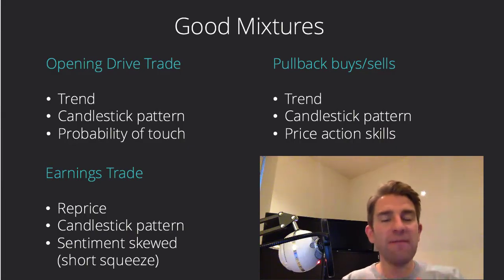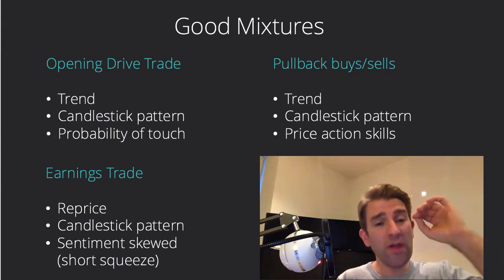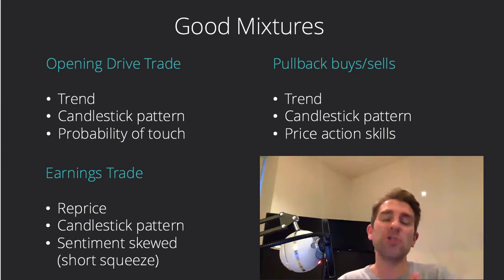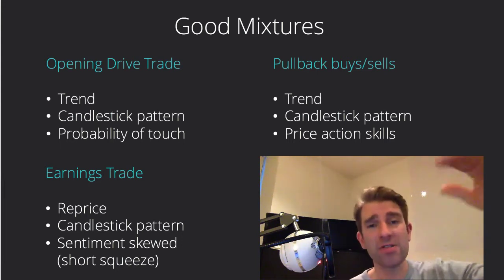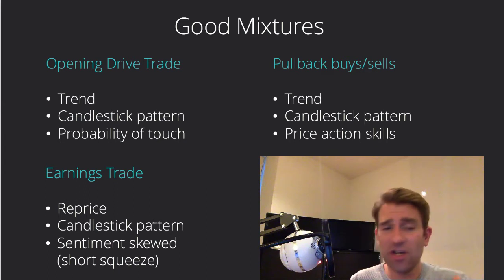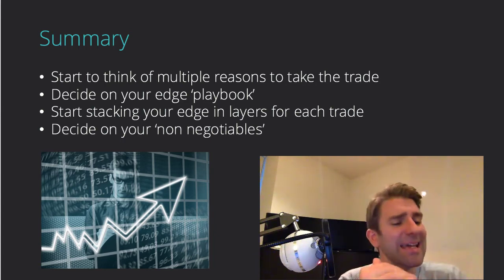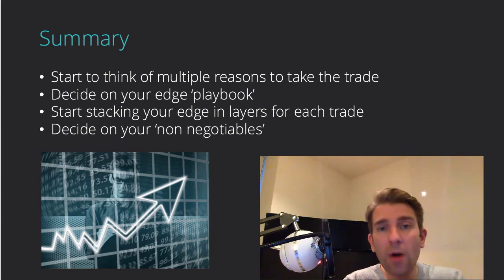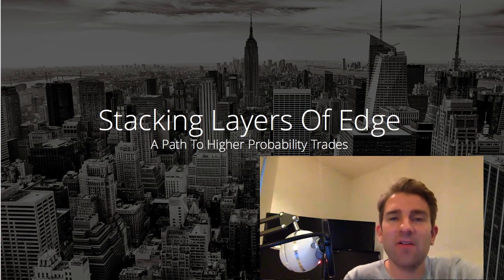Stacking Layers of Edge: Which Edges Work Best Together? Part 7 👍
Start to think of multiple reasons to take a trade.
Next we discuss the good mixtures of trading edge we can have working together to increase our probability of winning trades.  If we add all the layers of edge together (as opposed to just one edge) and we do this consistently, that is going to give us a better chance of success in the long run in terms of high probability trades.  Start to think of multiple reasons to take a trade - don't look at setups in an isolated way; so if you're in an uptrend and there's a pullback and then you get what you know is a profitable candlestick pattern in a pullback of an uptrend and you know that buying a pullback in an uptrend is a valuable strategy as well - add them together and you increase your chances of success.

Opening Drive Trade - I like to see obviously the trend, a candlestick pattern and the probability of touch.
- Trend
- Candlestick pattern
- Probability of touch

Pullback buys/sells - more of a swing trade
- Trend
- Candlestick pattern
- Price action skills

Earnings Trade
- Reprice
- Candlestick pattern
- Sentiment skewed (short squeeze)

'Stacking Layers of Edge' Video Series